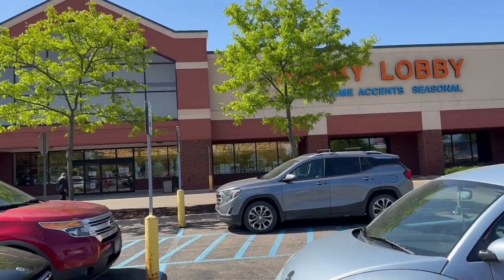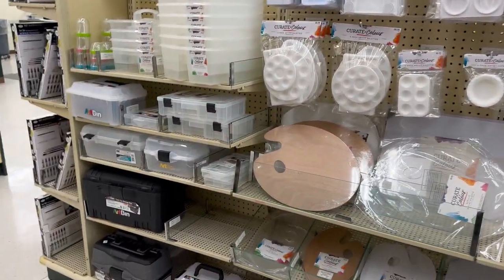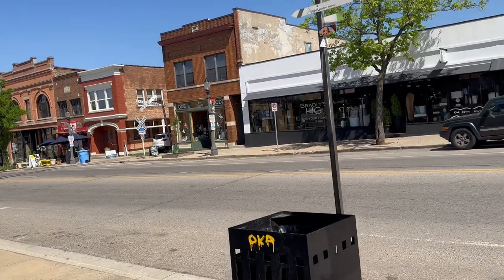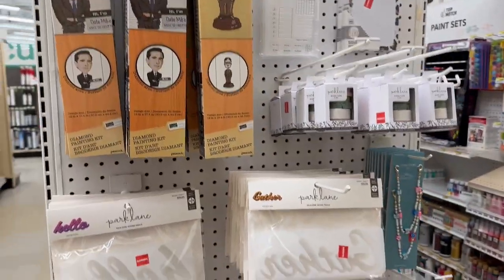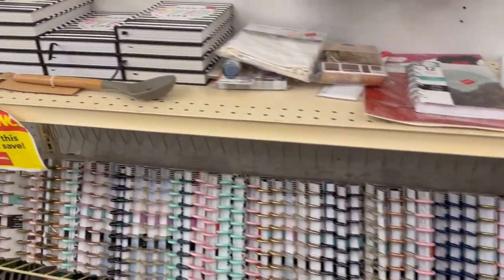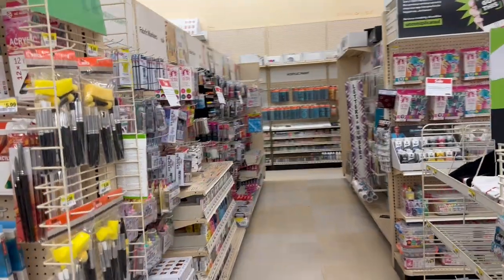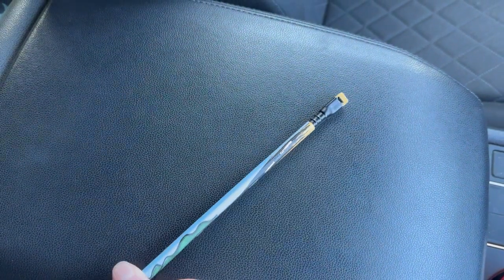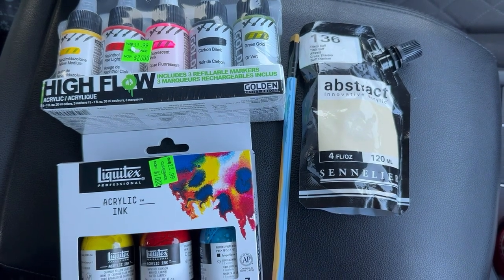4 Art store tours, shopping, and haul in Lansing, MI: Hobby Lobby, Odd Nodd, Joann, Michael’s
Spent the morning walking through 4 stores in the area. We’re here for a couple days so of course I had to check it all out! At the end, I share what I needed up getting.